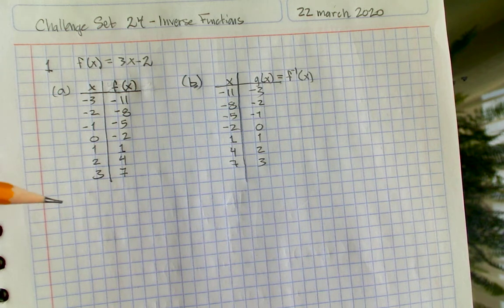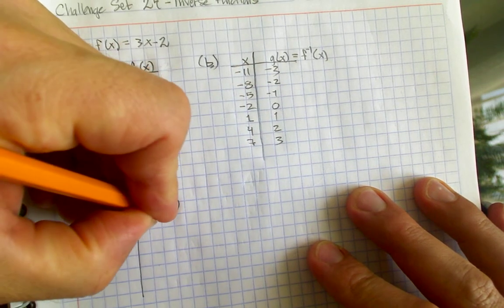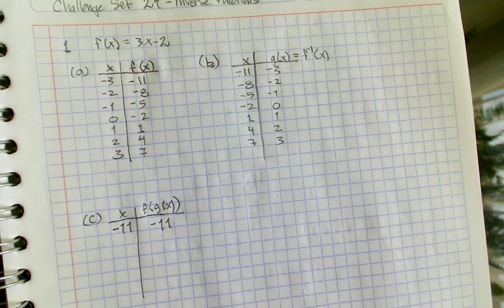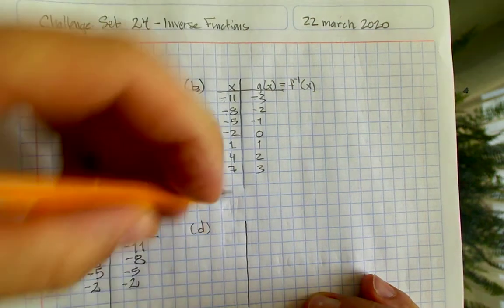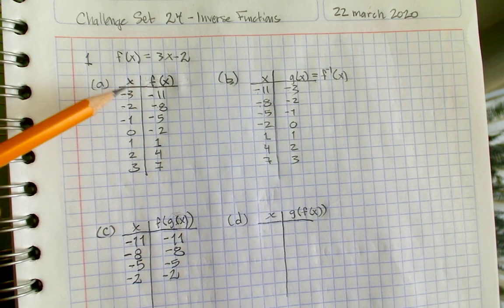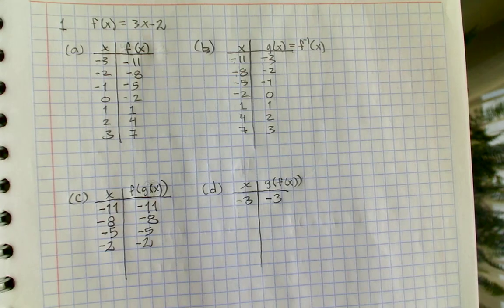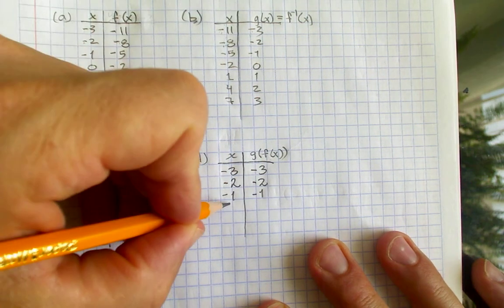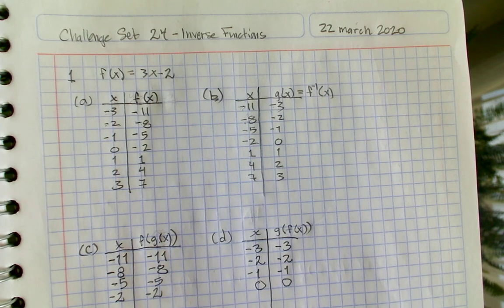Challenge Set 24 Question 1